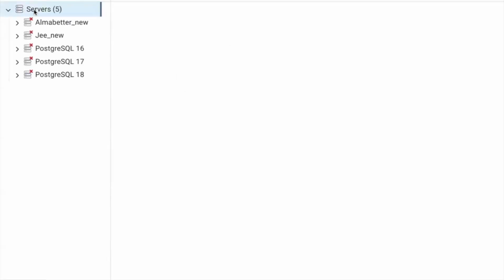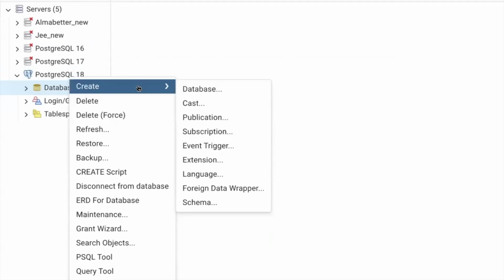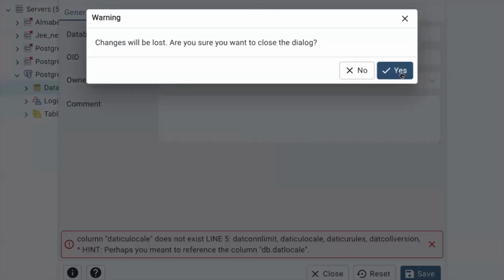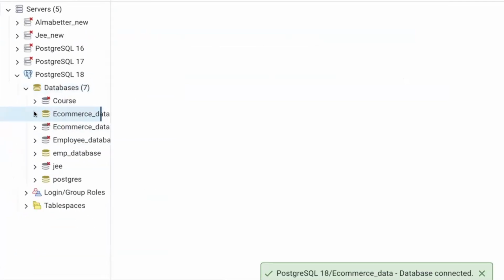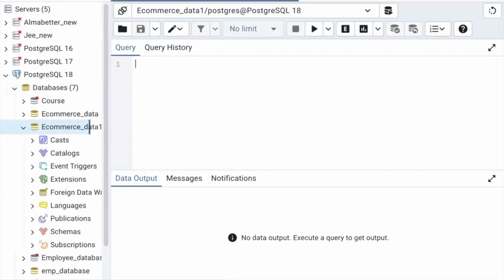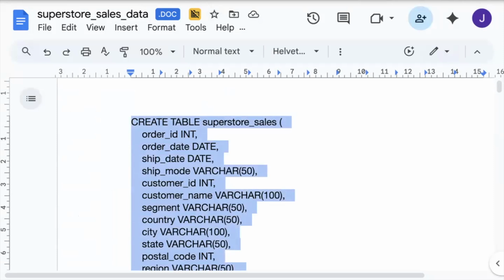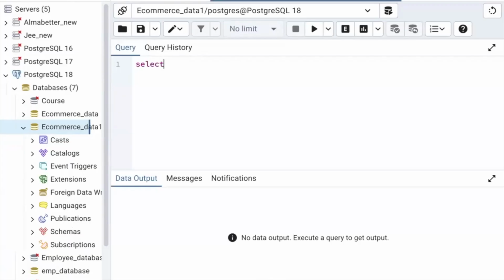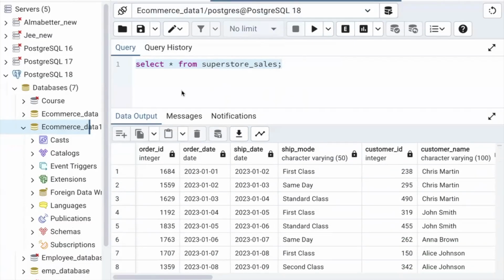How to Load Data into PostgreSQL | Beginner Tutorial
Learn how to load data into PostgreSQL quickly and efficiently.
In this video, we cover different ways to import data including CSV files, COPY command, and INSERT statements.
✅ What you’ll learn:
How to import CSV into PostgreSQL
Using COPY command for fast data loading
INSERT vs COPY
Real-time example
Perfect for beginners and data science learners.